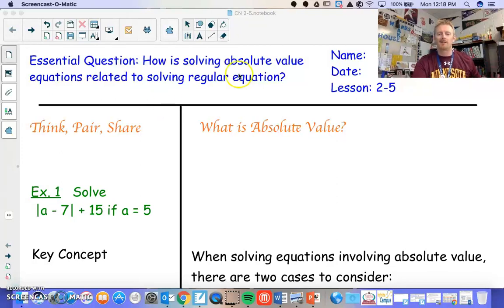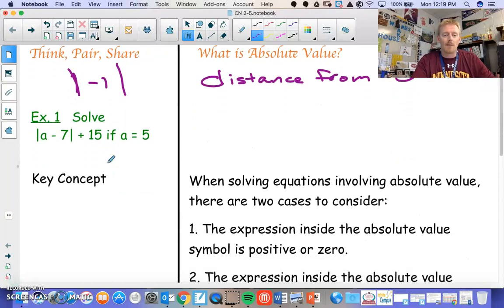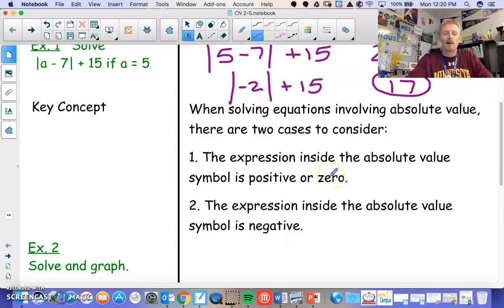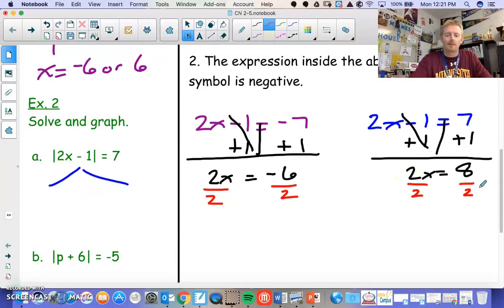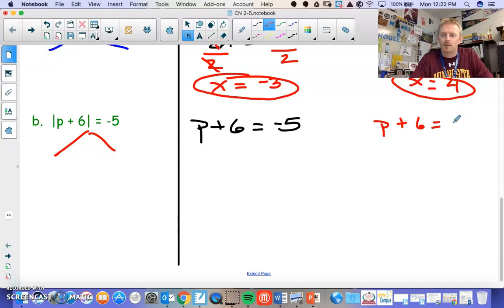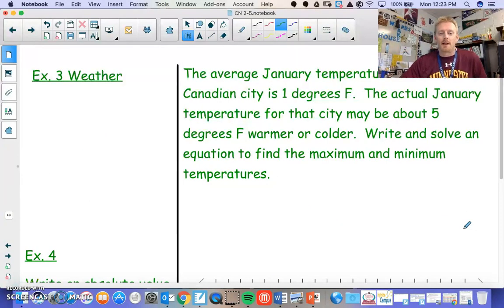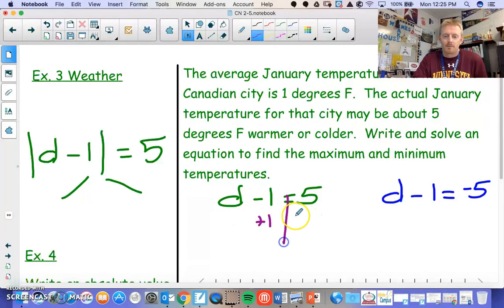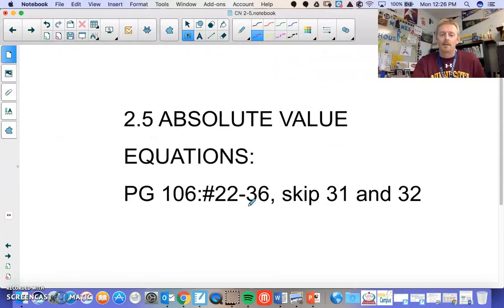Algebra 2.5 Absolute Value Equations